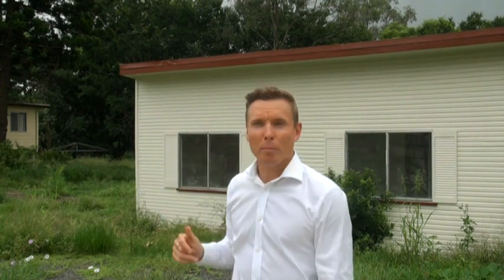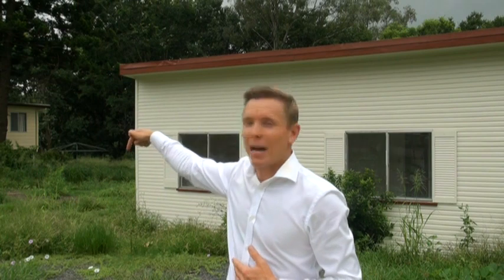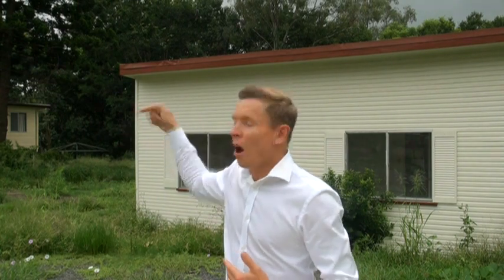Mark's Lastest Splitter....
Free Property Development Training Soon - Learn How To Profit From Real Estate Without Owning It.
See the results people are getting who have done my trainings ***Raj Set To Make $8 Million Profit at Just 26

"I own 100’s of properties. Yet my investing success has nothing to do with location. My secret is ‘how’ I control and profit from real estate without bank loans, or deposits. On my free workshop, I’ll show you how I do it – and you can potentially profit from this strategy too."
- Mark Rolton

Mark Rolton is out in the field showing us his latest deal. A large block split into two and a relocatable home as a second property. That's a no brainer. See how its done.